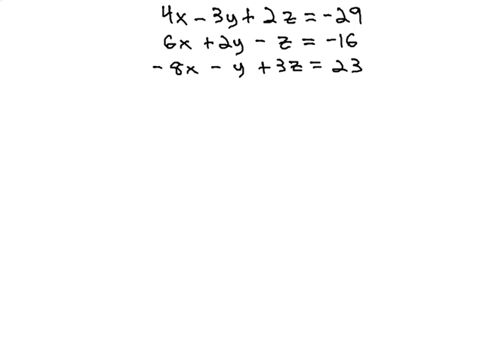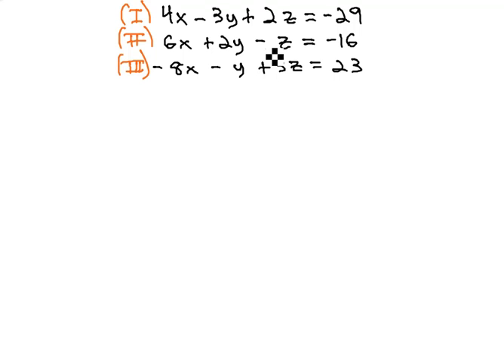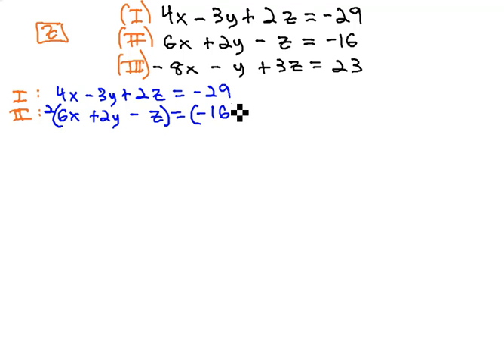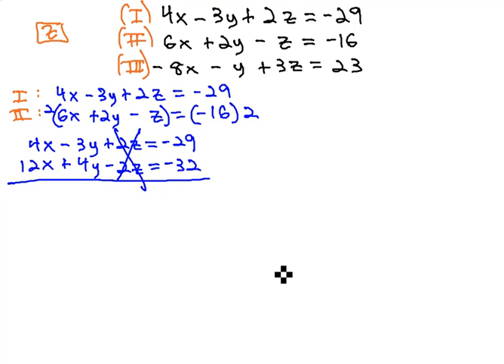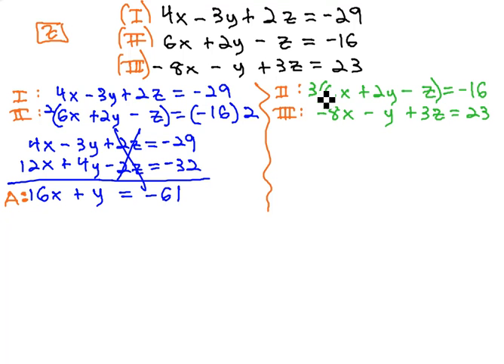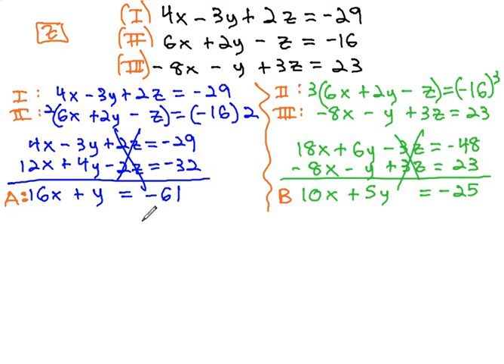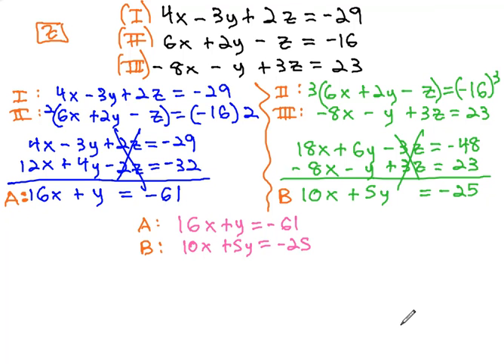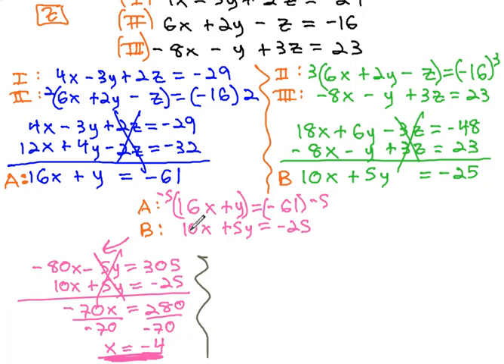Systems with 3 variables - Hard (part 1)